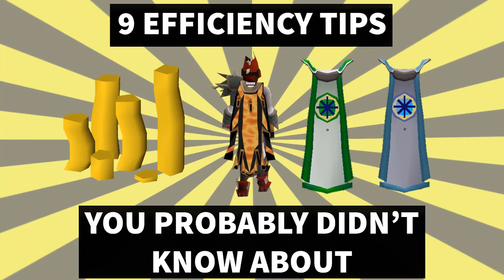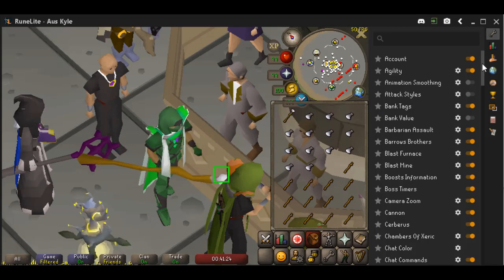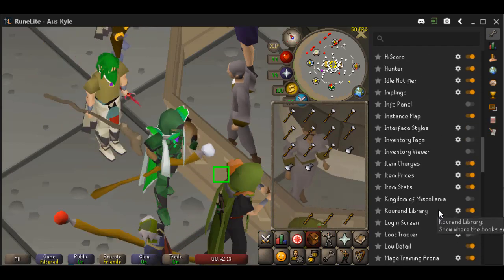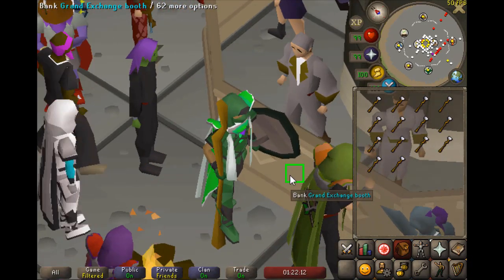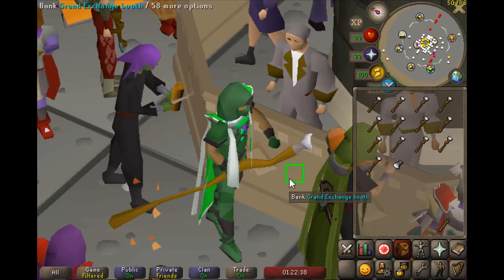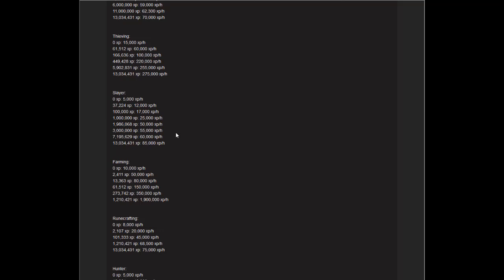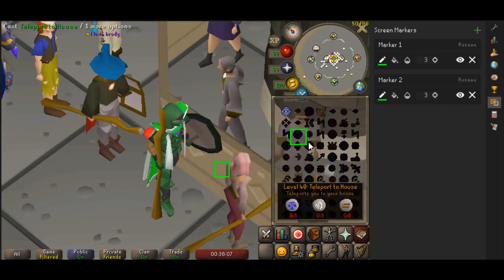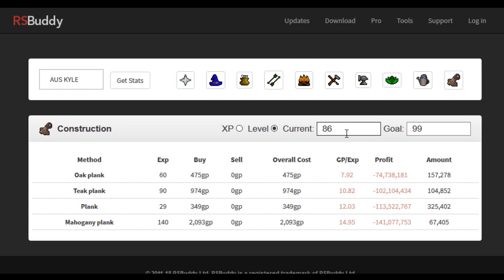OSRS - 9 GENERAL EFFICIENCY TIPS THAT WILL IMPROVE YOUR GAMEPLAY - A GUIDE TO EFFICIENCY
From using screen markers to playing on small screen. These are some of the things you can do to increase your OSRS gameplay and overall efficiency when it comes to gaining XP, bossing and PVPing.
LINKS MENTIONED IN VIDEO:
1: PLAY ON SMALL SCREEN
 Playing on a smaller windowed screen will increase your FPS and when doing excessive clicking tasks will reduce the distance between each action, decreasing the time it takes to complete every action.
2: USE A THIRD PARTY CLIENT AS LINKED ABOVE
 Playing on the original, default client has no real advantages to it. Have a play around with Runelite, Konduit or OSBuddy to discover some of the efficiency features they offer.
3: WINDOWS MOUSE KEYS
 This is a controversial tip for me to be giving out, but, that being said, increases your gains and overall quality of the game tremendously. Have a search for how to setup and use windows mouse keys if you are interested in using them to a 1:1 script where 1 button has 1 action. You will not be banned for using this. Only when you start making 1 button in your script perform more than 1 action, which is considered botting.
4: PLAY ZOOMED IN/ZOOMED OUT
 Playing zoomed in is similar to playing on small screen. It will reduce the distance you need to move your mouse to perform a certain action. This is great for bank standing skills or something like construction as it also reduces the amount of miss-clicks you do.
5: OSRS DEFAULT GAME SETTINGS
 The in-game settings can be manipulated to increase efficiency in game. From shift-click dropping to setting up hotkeys to move between interfaces.  Have a play around with your osrs settings for different tasks.
6: CML XP TRACKER
Crystal Math Labs is an Old School XP tracker and EHP calculator.
Check out the link above and have a play around with this website to track your XP.
7: PLAY ON THE BEST SERVER YOU CAN PLAY ON.
Check out this video to find how you can find the best world for you with the lowest ping
8: SCREEN MARKERS
 Screen markers show you where to click before you open an interface and null the chance of miss-clicking
9: BANK ORGANISATION/BANK TAGS
 Organise your bank using bank tags/tabs to reduce the amount of time you spend standing at the bank.